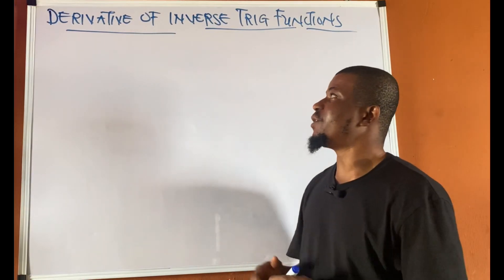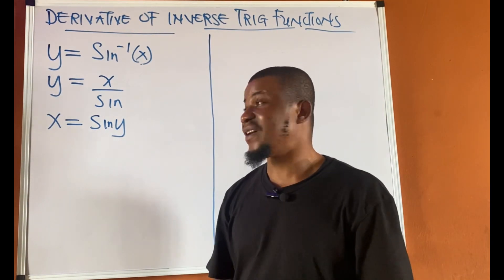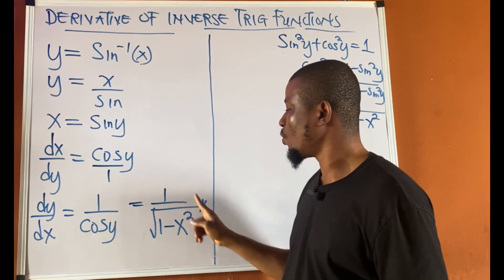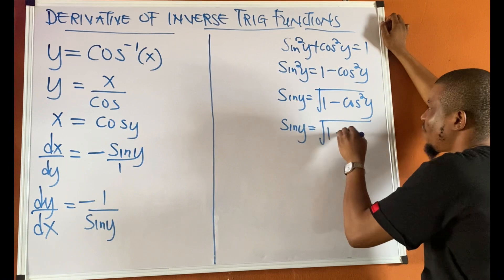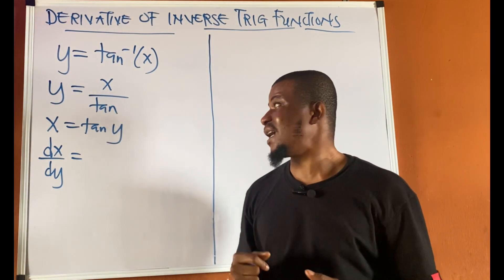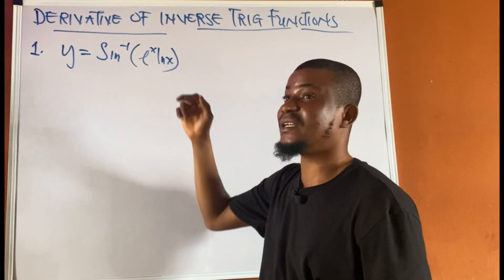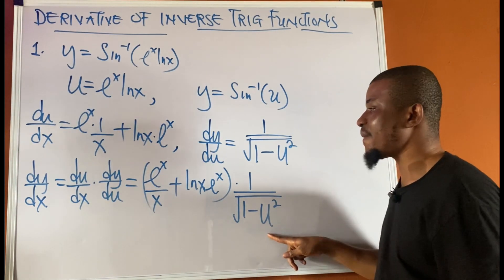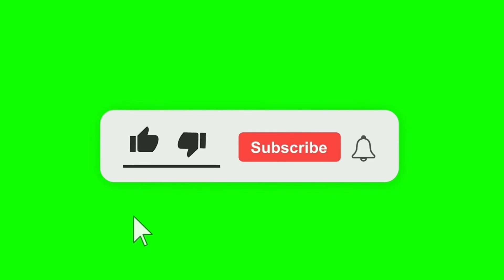Derivative of inverse trigonometric functions Rescue Math Academy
This video is made to help student understand the concept of the differentiation of inverse trig functions.